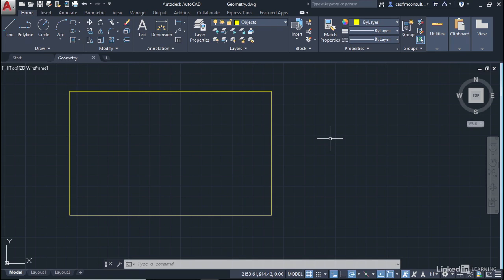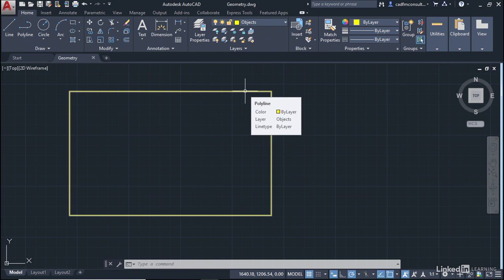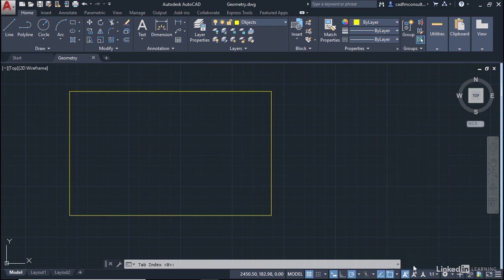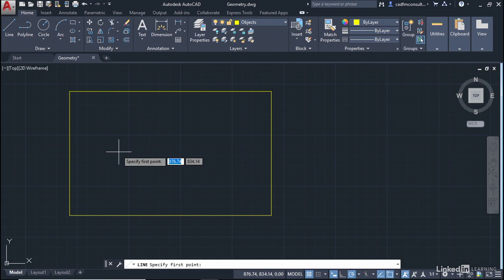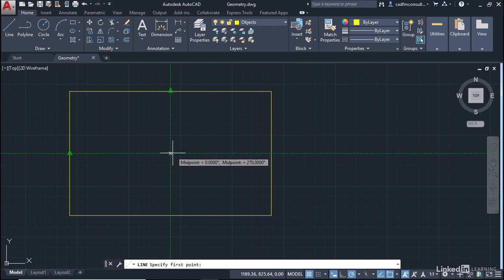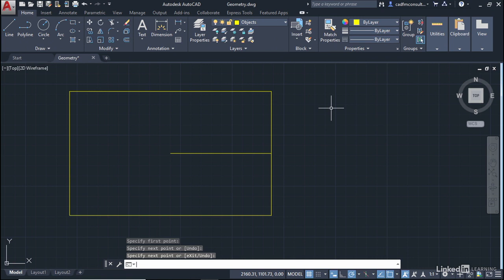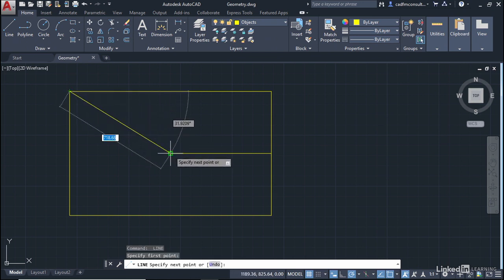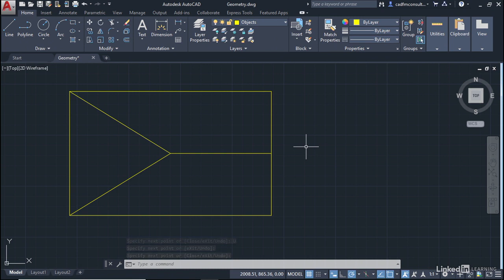OSNAP and OTRACK - Draw Simple Geometry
- [Instructor] We're starting a new chapter now in our Learning AutoCAD course and what we're going to do is look at creating simple Geometry in AutoCAD. The first thing we're going to look at is object snaps, OSNAP, and object snap tracking, OTRACK, and we've got a drawing for you. It's called geometry.dwg. You can download it from the library to use it to follow along with the video. Now, what we're going to do is utilize OSNAP and OTRACK to create some lines on our drawing. So you can see that we've got a nice rectangle sitting there in the drawing. If I hover over it, the little tool tip will tell me it's a polyline and it's on the layer, objects. So let's have a look now and see how we can add some lines to the drawing, utilizing our object SNAPs and our object SNAP tracking. Now, they're down here on the status bar. There's object SNAP tracking which you just switch on and off and there's our object SNAPs there. If I click on the fly out, you can see that I've got these five go-to objects SNAPs as my running object SNAPS. I've got endpoint, midpoint, center, intersection, and extension. Any of the object SNAPs that I click on will get a little tick next to them and they will also become running objects then. I can got into object SNAP settings and bring up the dialogue box if I need to, set even more settings if I need to and then okay it. So, object SNAP tracking is on and object SNAP is on. I can utilize both of those. Please also ensure that your polar tracking is on and you want to make sure that it's set to a default of 90 degrees which is the default setting for polar tracking. Now, we're going to go to the home tab on the ribbon, into the draw panel and click on the line command. I'm going to come into the drawing area and the dynamic input is prompting me to specify the first point of my line. I'm going to utilize object SNAPs and object SNAP tracking to draw my line from the center of the rectangle to the right-hand side. So I'm going to hover over this midpoint SNAP here. Notice it appears. I'm not going to click on it. That's the object SNAP tracking point there. I'm then going to hover over this point, another midpoint, and I'm not going to click. That's another object SNAP tracking point. Now as I drag vertically downward, you'll see the polar tracking line kick in, but as I approach that other object SNAP tracking point, can you see it shows me the intersection between those two midpoints, object SNAP tracking points. When it appears, I left-click and now my line starts from the dead center of the rectangle. I'm now going to drag my line horizontally along the polar tracking line and you'll find that I get an intersection or possibly a midpoint SNAP here. It doesn't matter, either will work as long as you're on the zero degrees polar tracking. Left-click, enter to finish, and you've drawn a line using purely object SNAPs and object SNAP tracking. Now, obviously object SNAP tracking allows you to work with points that you track from and to. You can just use your object SNAPs on a regular basis if you want to as well. So, I can go back to the line command here or what I could do is hit the space bar or the enter key and that will repeat the last command that you used which is the line command. So, I'll just press the space bar and the line command is kicked in. Now I can just use object SNAPs now to draw the lines that I want. So I can go endpoint here. There's an endpoint SNAP. Left-click, coming down to this endpoint here. Left-click, coming down to this endpoint here, left-click. Now it may be that I didn't want that last line segment. So I can right-click and on the shortcut menu now, which is contextual you'll notice, I can undo the last line segment. So if I undo that, can you see it takes me back to the last point. Very useful if you've drawn a line segment that you don't need. So I'm going to go back to the endpoint again, repeat what I've just done and press enter to finish and there's my lines all drawn up quick and easy using object SNAPs. So that's how you can utilize object SNAP tracking, object SNAPs and a little bit of polar tracking to work with your AutoCAD drawings and generate the geometry you need.